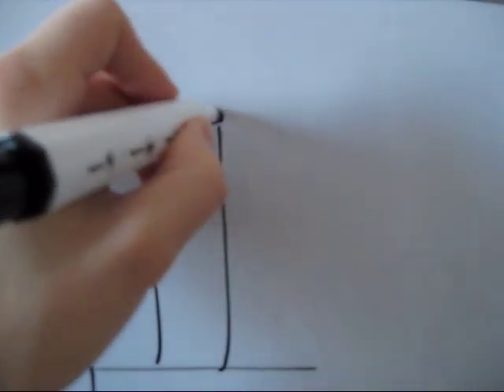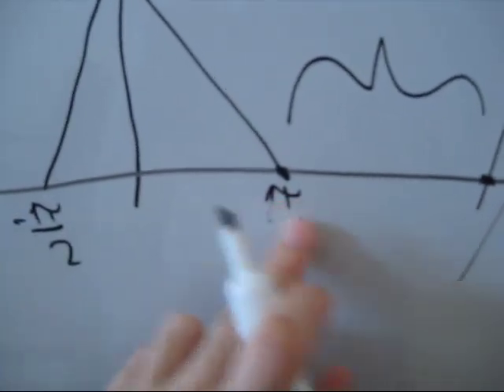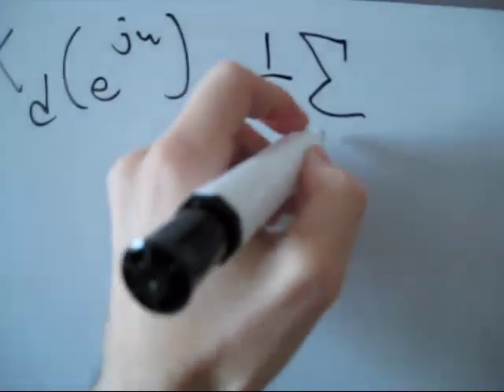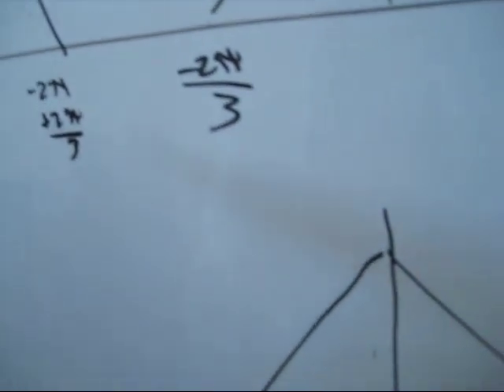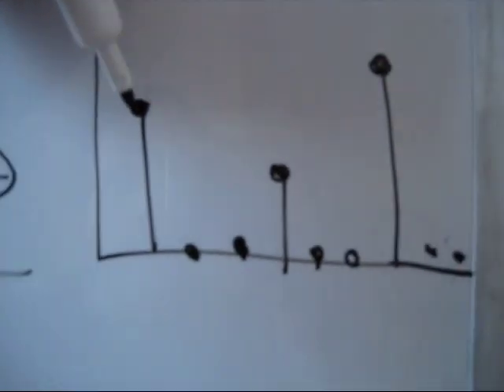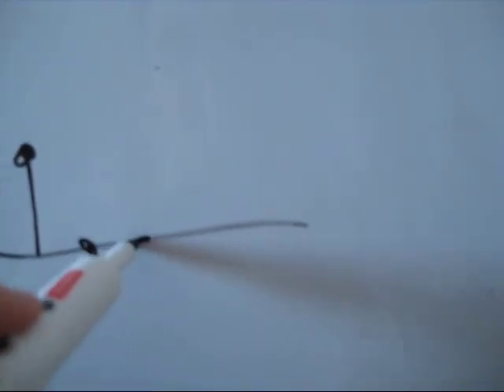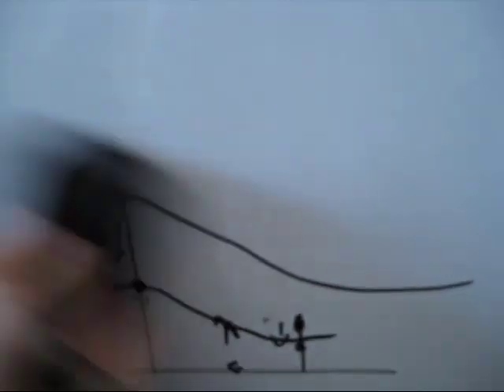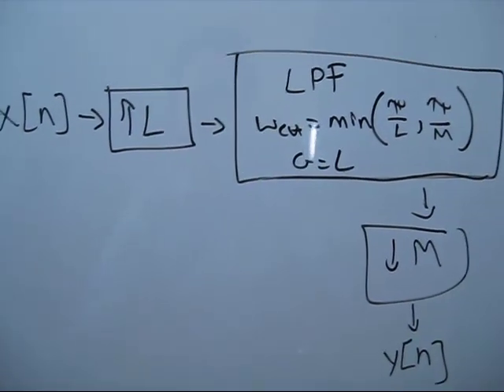Episode #5 - Decimation & Interpolation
In this episode I go over the concepts of decimation and interpolation (or, down and up sampling) of a sampled signal.